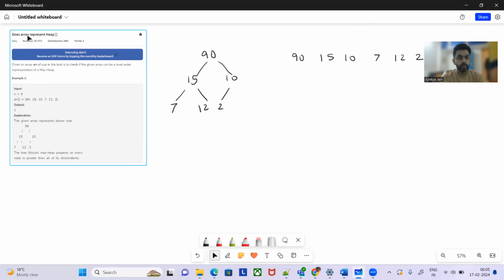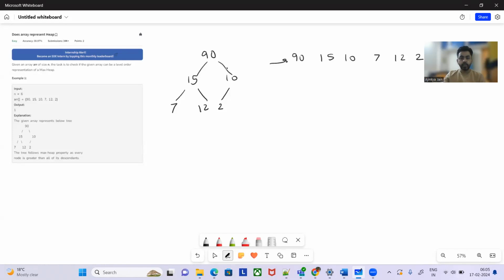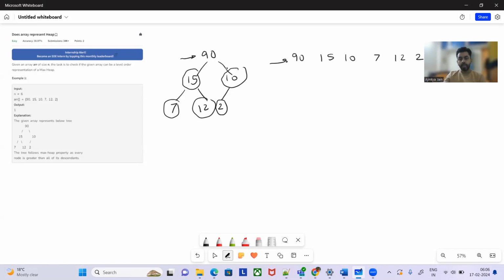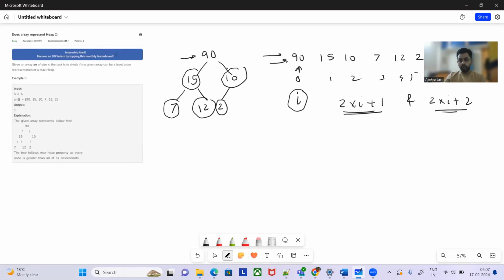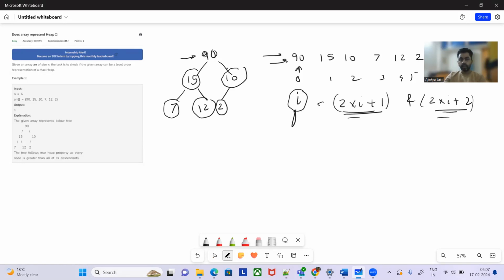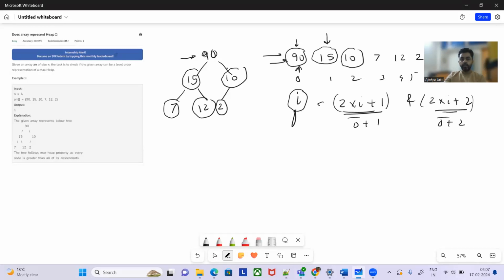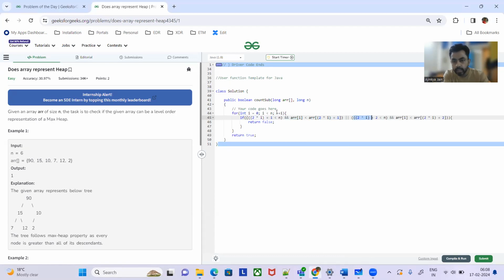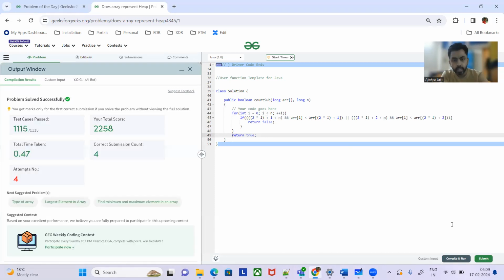Does array represent Heap | GFG POTD 17 Feb 2024 | JAVA | C++